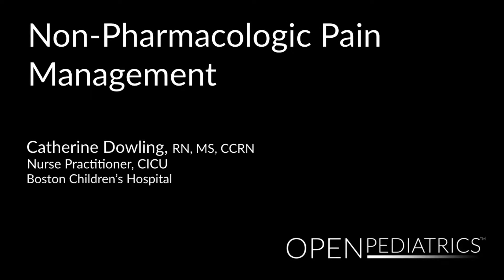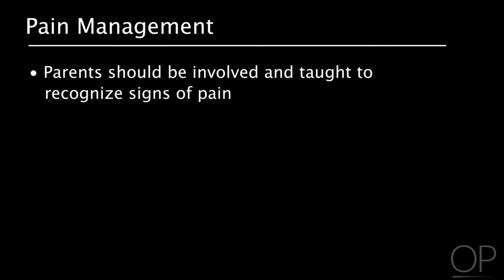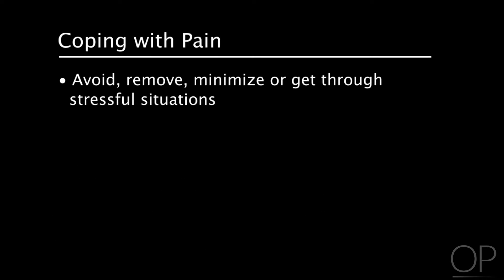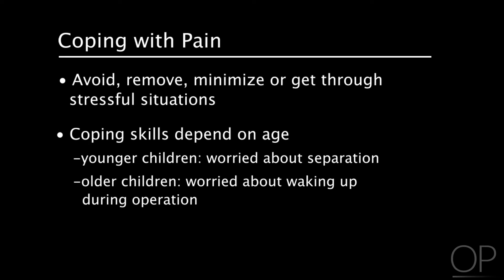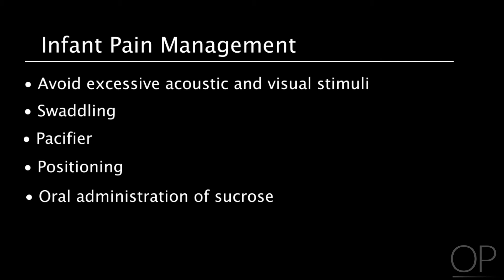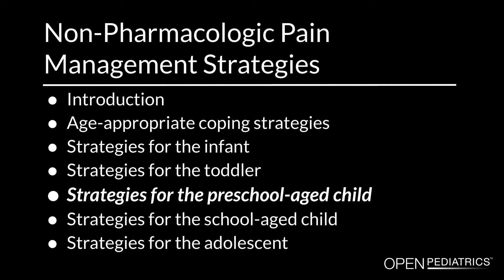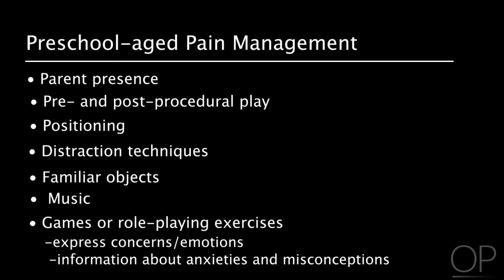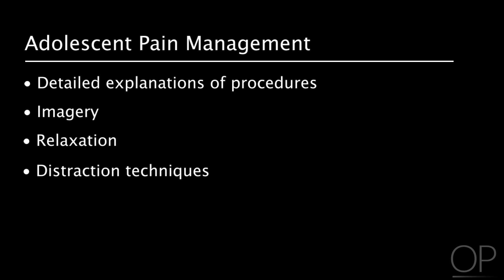Non-Pharmacologic Pain Management Strategies by C. Dowling | OPENPediatrics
Learn about the non-pharmacologic techniques for alleviating pain and encouraging coping in the pediatric patient.
0:31 Chapter 1: Introduction
1:34 Chapter 2: Age Appropriate Coping Strategies
2:05 Chapter 3: Strategies for the Infant
2:50 Chapter 4: Strategies for the Toddler
3:14 Chapter 5: Strategies for the Preschool-Aged Child
3:50 Chapter 6: Strategies for the School-Aged Child
4:15 Chapter 7: Strategies for the Adolescent

Last reviewed: May 2, 2019.